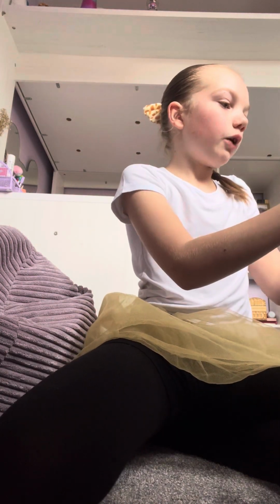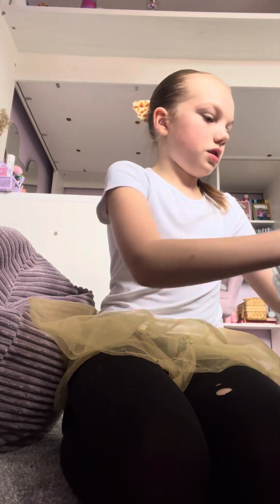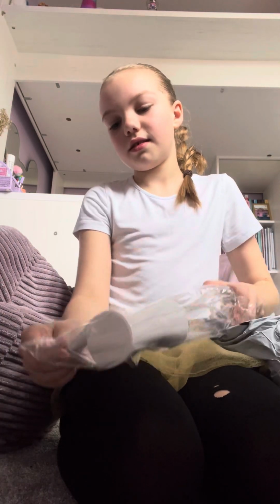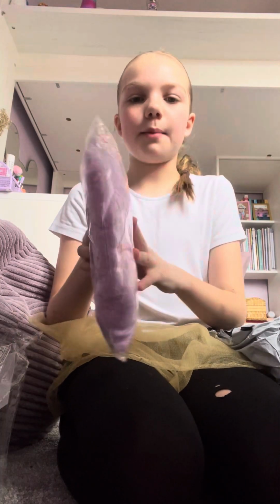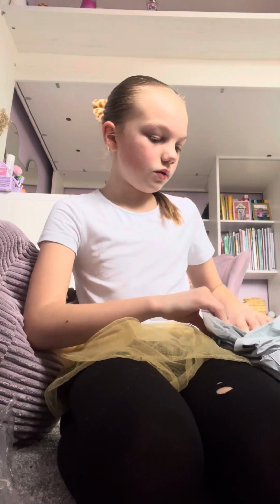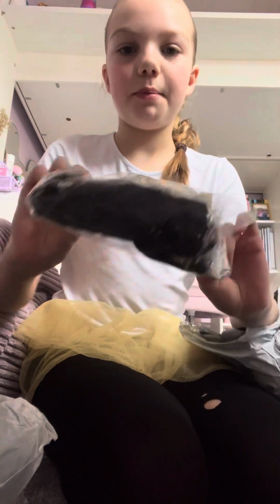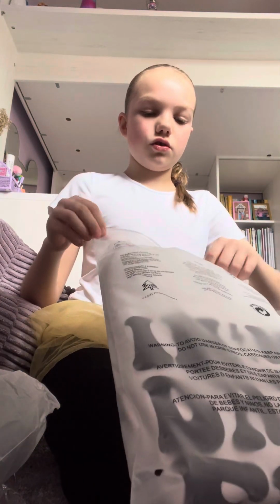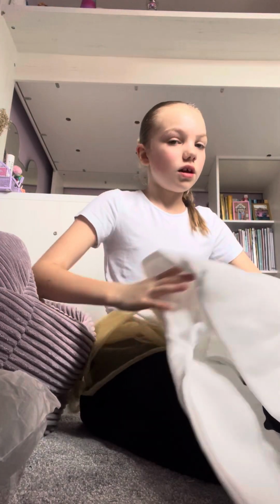Unpack a Temu haul with me x